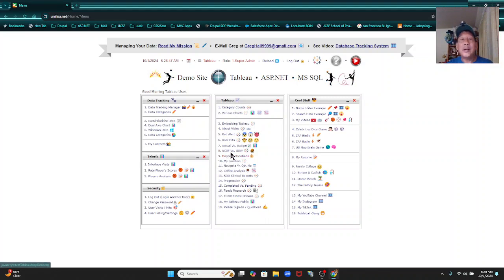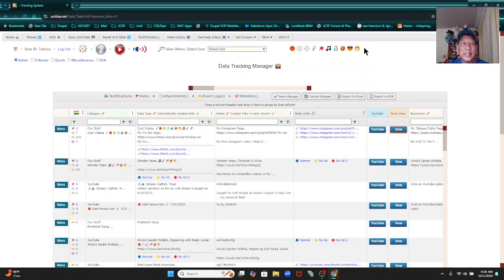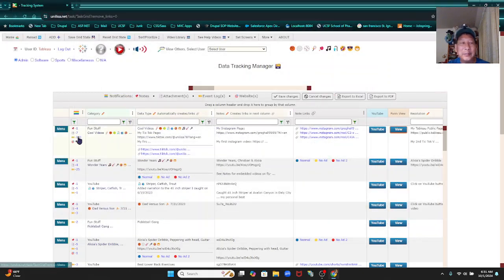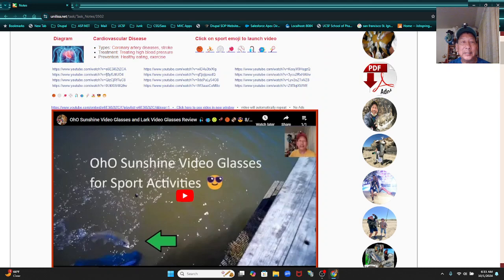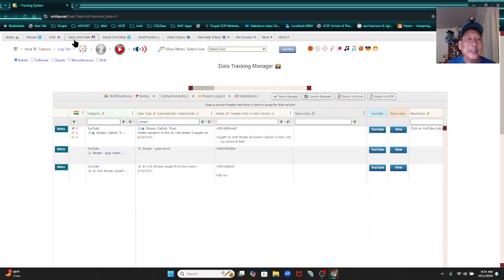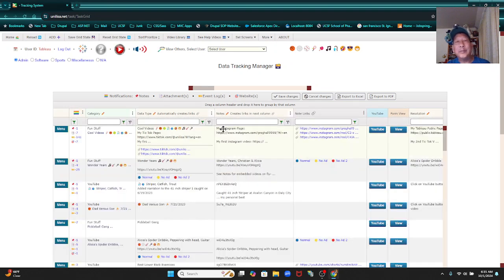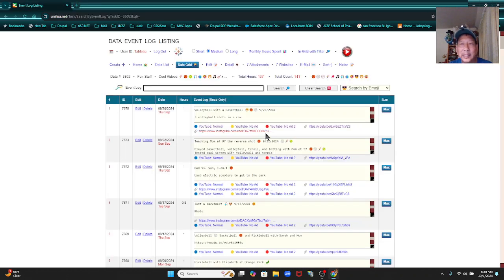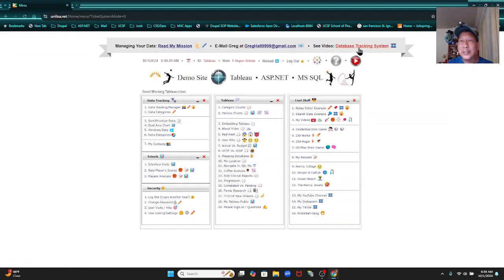Data Tracking System 🖥️ Short Version 🤓 10/1/2024